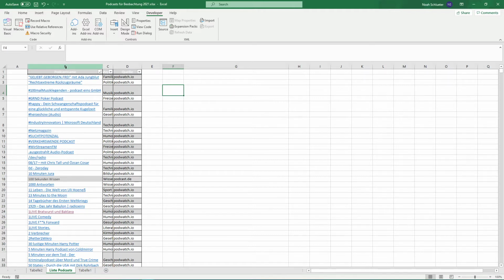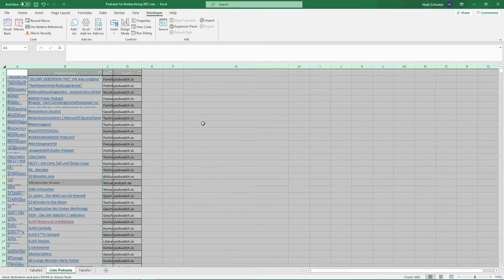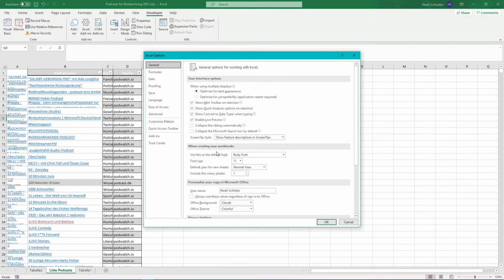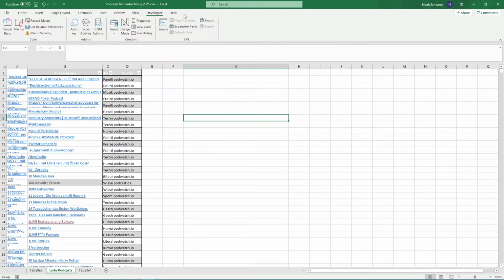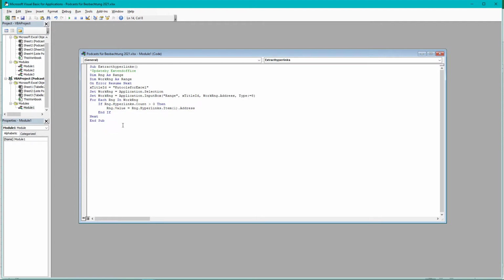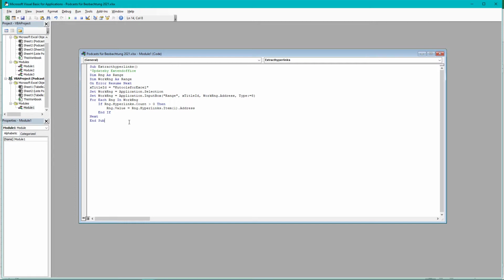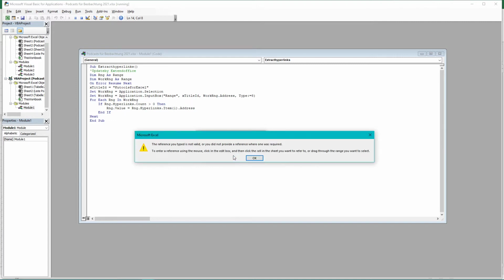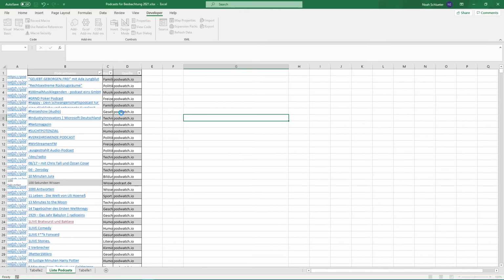Excel Get URL from Hyperlinks